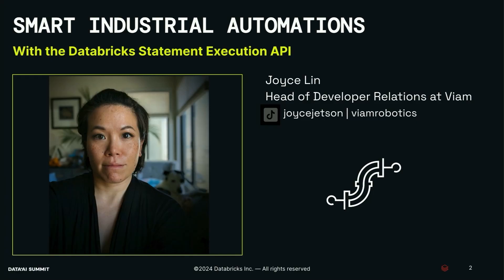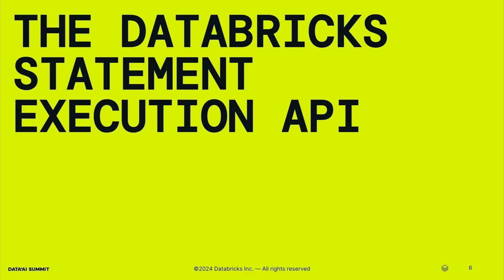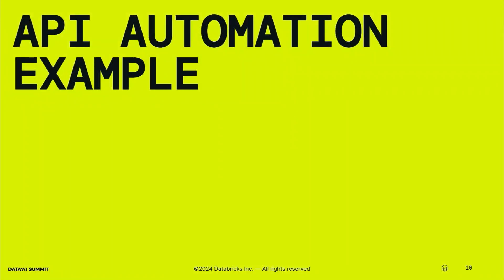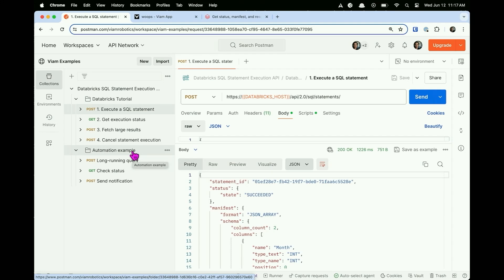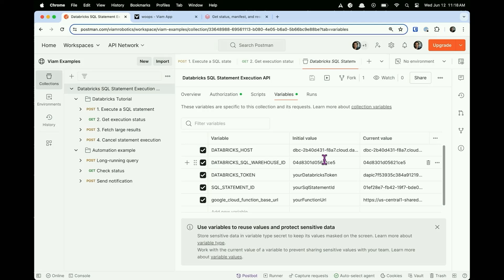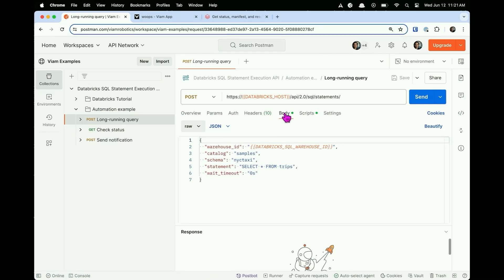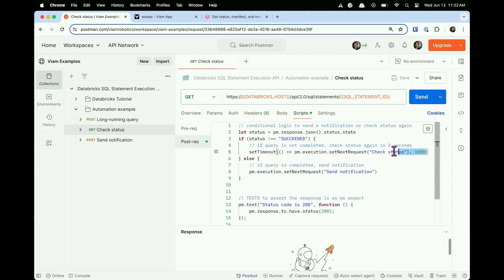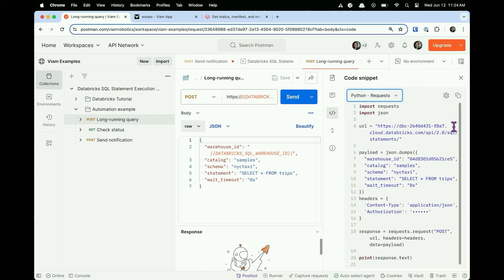A Guide to Building Smart Industrial Automations with the Databricks API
Use the Databricks Statement Execution API to create automation in the programming language of your choice, for example, by receiving a notification upon completion of a long-running query, to trigger hardware using the Viam SDK in a serverless function. This session is a gentle introduction to using the Databricks API, simplifying access to your data and making it easier to build data applications tailored to your use cases.

Talk By: Joyce Lin, Head of Developer Relations, Viam